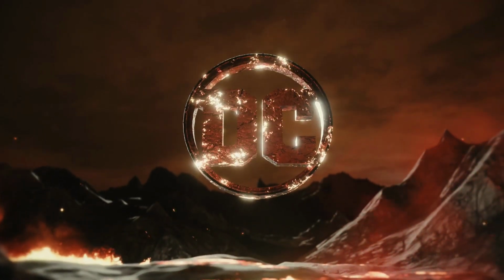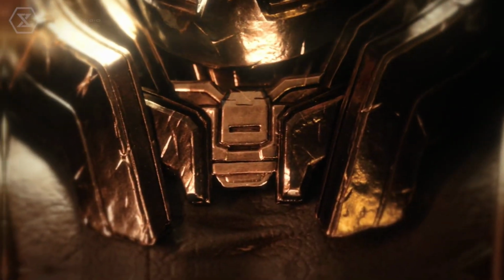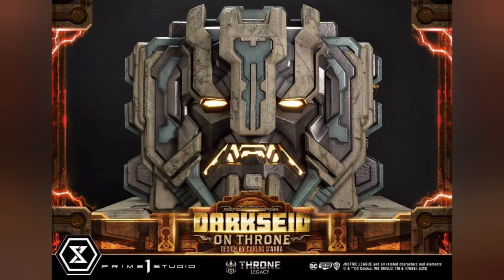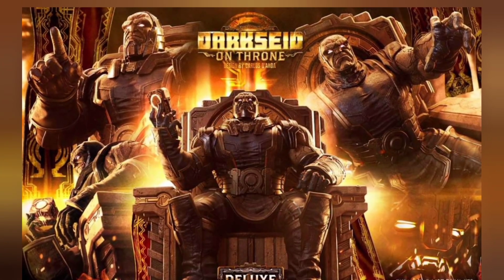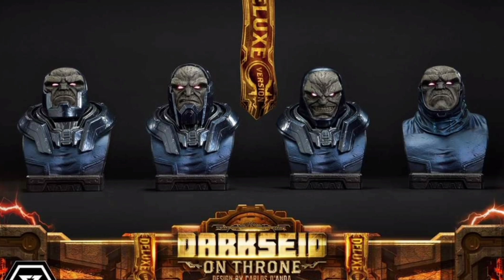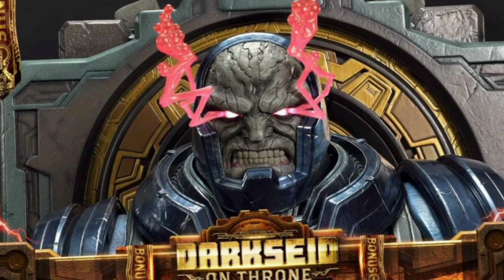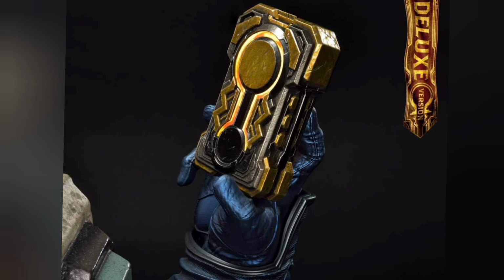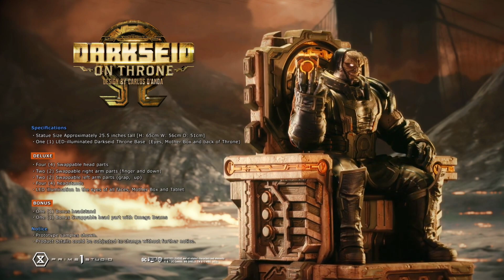Unveiling the Darkseid Throne Legacy: Prime 1 Studio's 1/4 Statue REACTION!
Introducing the grand unveiling of the highly sought-after Darkseid Throne Legacy 1/4 Statue by Prime 1 Studio! Prepare to be mesmerized as we delve into the intricate details and remarkable craftsmanship of this captivating masterpiece. From the remarkable design to the impeccable finishing touches, this collectible statue is truly a magnificent addition for any fan or collector.

The Darkseid Throne Legacy 1/4 Statue is a stunning representation of one of DC Comics' most iconic supervillains. Crafted with meticulous attention to detail, this Prime 1 Studio creation brings Darkseid's imposing presence and commanding aura to life. From the chiseled features and powerful physique to the imposing throne, every element of this statue exudes power and authority.

Built with the finest materials and precision engineering, this limited edition statue showcases Prime 1 Studio's commitment to delivering unparalleled quality. The Darkseid Throne Legacy Statue stands tall at 1/4 scale, making it a truly eye-catching centerpiece for your collection. Its imposing height and weighty presence ensure it will be the focal point of any display.

Whether you're a dedicated Darkseid fan or a collector of exceptional statues, this piece will undoubtedly exceed your expectations. Marvel at the incredible details of Darkseid's armor, which have been painstakingly replicated to perfection. The intricate sculpting and meticulous paint application bring out the depth and texture of every element, immersing you in the world of the tyrannical ruler of Apokolips.

Unleash your imagination and immerse yourself in the world of DC Comics with the Darkseid Throne Legacy 1/4 Statue. Indulge in the epitome of collectible craftsmanship and make a statement with this awe-inspiring masterpiece. Enhance your collection and take pride in owning one of the most iconic supervillain statues ever produced.

Don't miss your chance to own a piece of comic book history. Bring home the Darkseid Throne Legacy 1/4 Statue by Prime 1 Studio and witness the power and grandeur of this legendary collectible. Experience the thrill of unboxing this extraordinary creation and marvel at the intricate details that make it a true work of art.